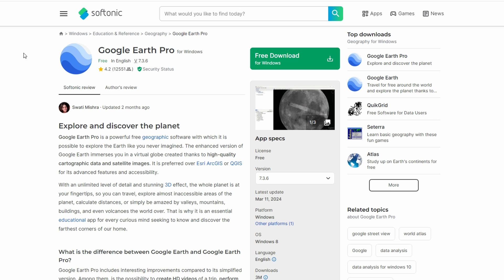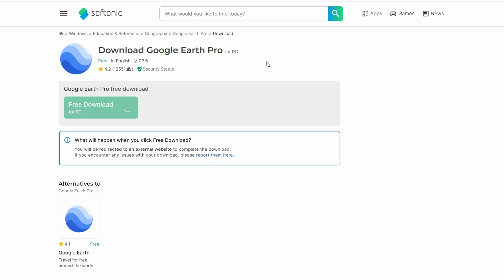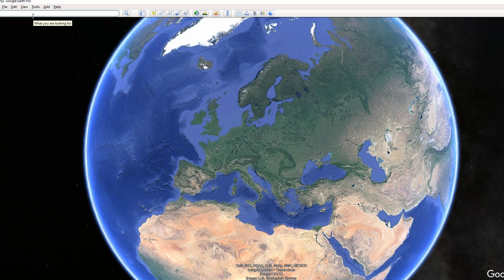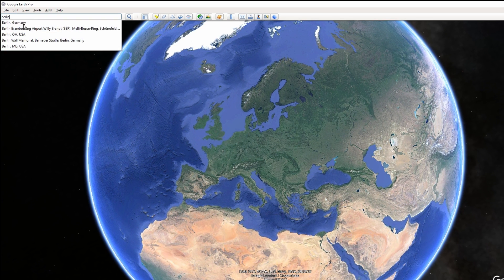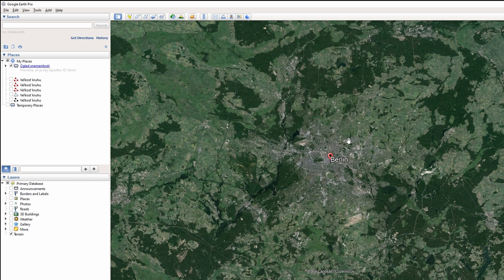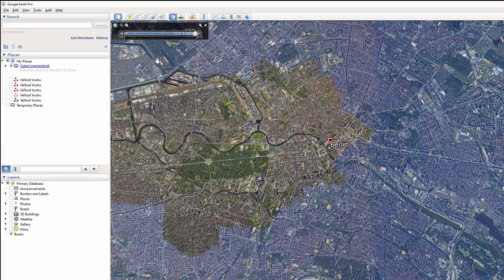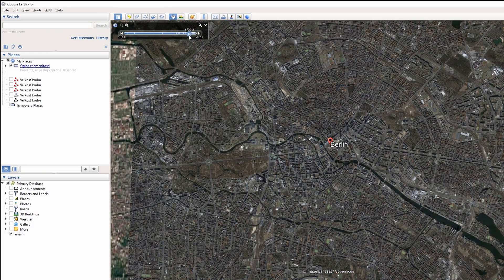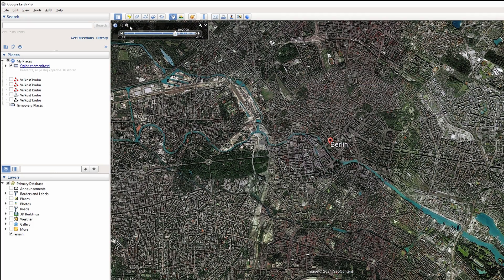How To View Old Google Maps Satellite Images (UPDATE 2026)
To install Google Earth Pro and view historical maps and satellite images, follow these steps:

1. **Download Google Earth Pro:**
in your web browser.
   - Click on "Download Earth Pro on desktop."
   - Follow the on-screen instructions to download the installer.

2. **Install Google Earth Pro:**
   - Once the installer is downloaded, double-click it to start the installation process.

3. **Open Google Earth Pro:**
   - After installation, open Google Earth Pro by clicking its icon in your application list.

4. **Search for a Location:**
   - In Google Earth Pro, type any location, such as a landmark, address, or city name, into the top-left corner search bar.
   - Click "Search" to zoom in on the location.

5. **Control Map Elements:**
   - Use the "Layers" panel at the bottom-left corner to control which elements are visible on the map, such as weather, roads, and 3D buildings.

6. **Zoom In or Out:**
   - Use the zoom bar on the left side of the map to zoom in or out on the location.

7. **View Historical Imagery:**
   - Click on the "View" tab at the top of Google Earth Pro.
   - Check the box next to "Historical Imagery." This will add a slider to the top-left corner of the map.
   - You can also toggle this option quickly by clicking the clock icon in the toolbar.

8. **Navigate Through Time:**
   - Drag the slider left to go back in time. As you drag the slider, you'll see the current area as it appeared on maps in previous years.
   - Use the magnifying glass icons at the top of the slider to change the start and end times available on your slider.

With these steps, you can install Google Earth Pro, search for locations, and view historical imagery from different moments in time.